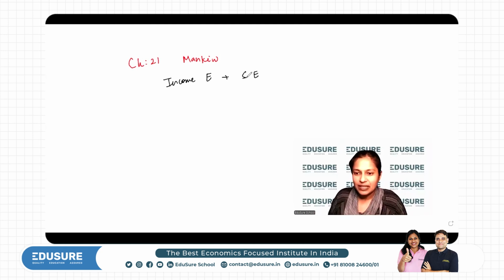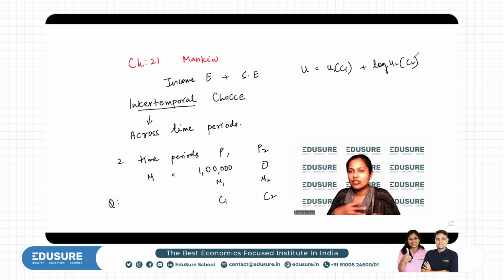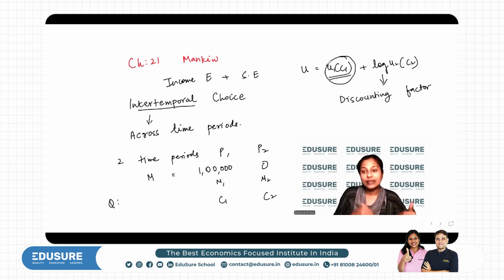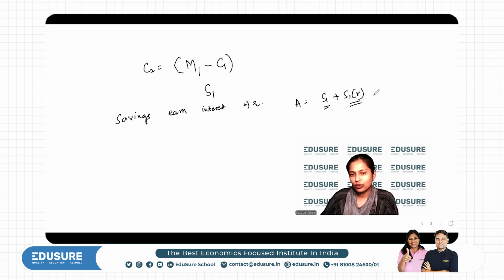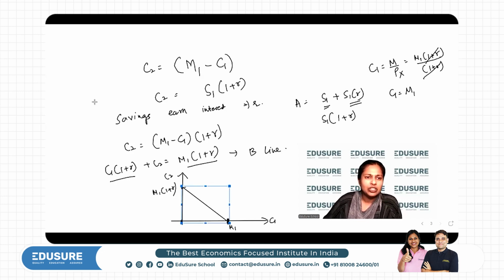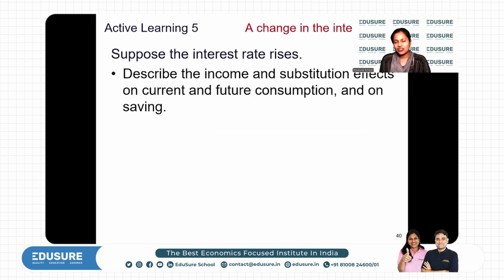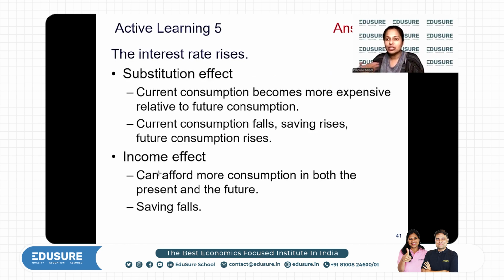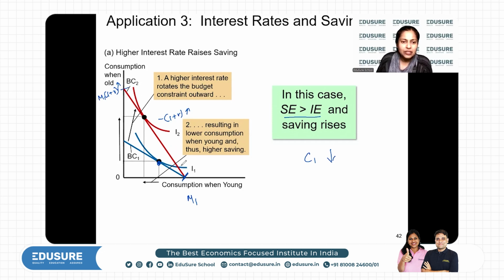DU Sem 1-Introductory Microeconomics Lecture 20 |Mankiw Chapter 21 Intertemporal Choice |Free Course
NEXT LECTURE VIDEO ( Lecture 21 ) : Will be released soon

Semester 1 Courses By EduSure :

Delhi University :
- Introductory Microeconomics ( FREE COURSE )

Calcutta University :
- Micro Economics I ( FREE COURSE )
- Introductory Statistics and Applications (I)

Jadavpur University :
- Principles 1 ( Microeconomics ) ( FREE COURSE )

📌 BATCH OFFERINGS:
- A Detailed and Comprehensive Course.
- Live classes
- Interactive Sessions
- 24/7 portal helpdesk assistance.